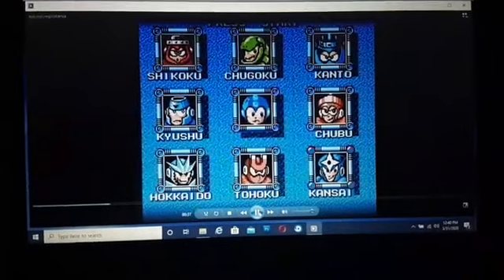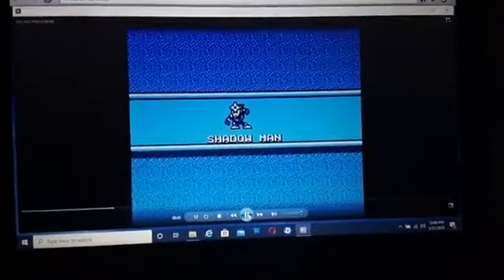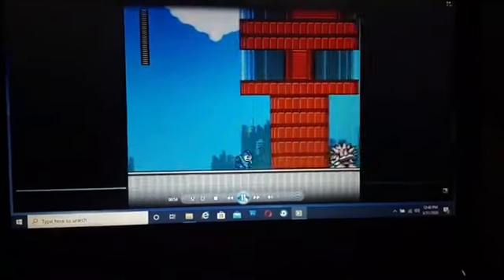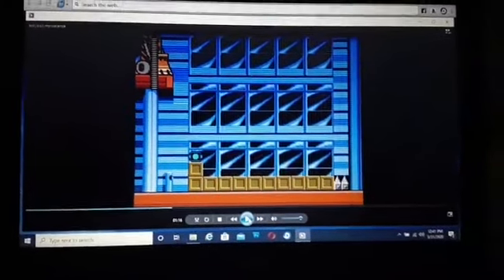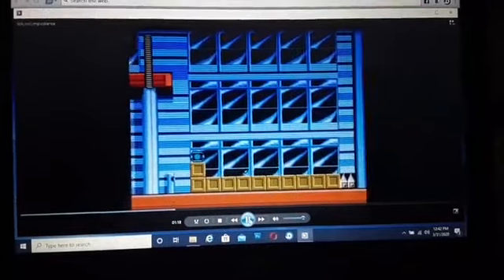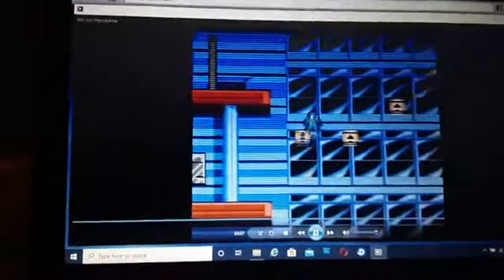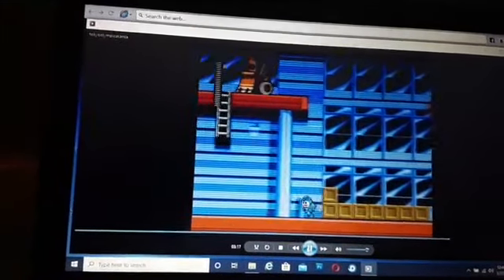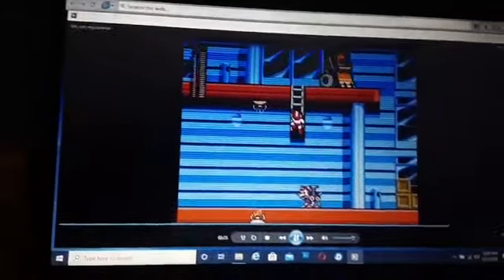Facebook Livestream: Mega Man at the Tokyo Olympics - Kansai Radio Tower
Commentary gameplay on my Mega Man III romhack.